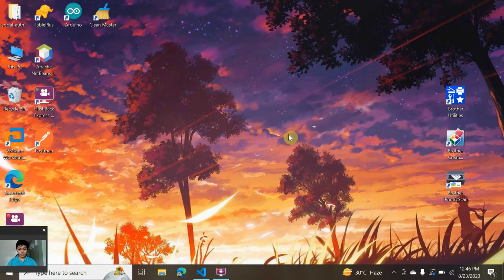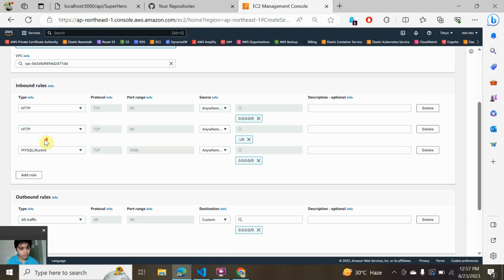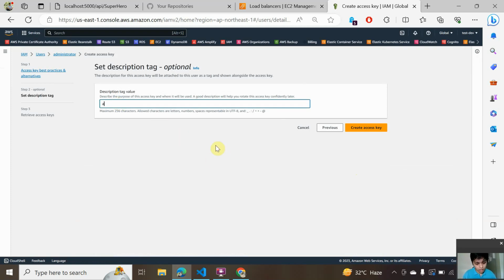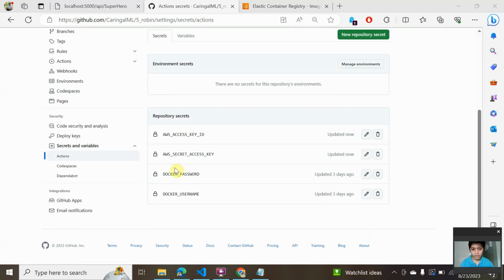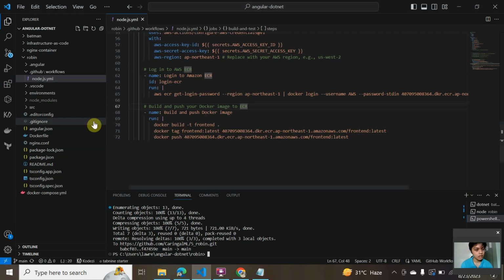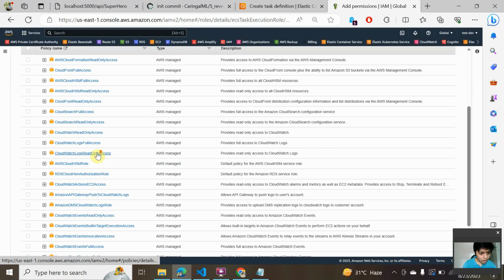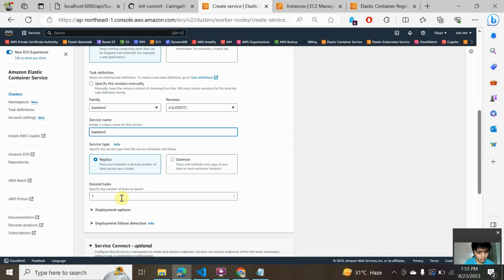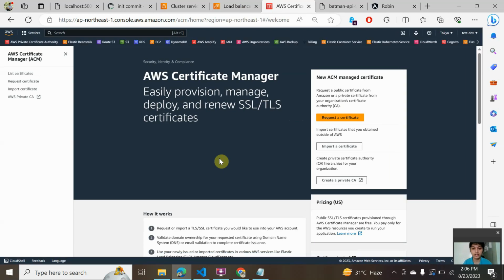Deploy Angular frontend and .Net Web API with NGINX container backend to AWS ECS EC2 instance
In the future I will add the RDS MySQL, Route53 for DNS and Certificate Manager for TLS/SSL certificate